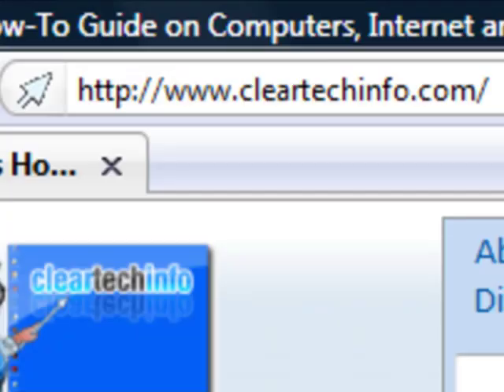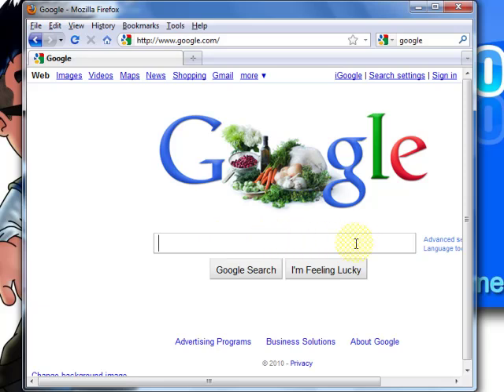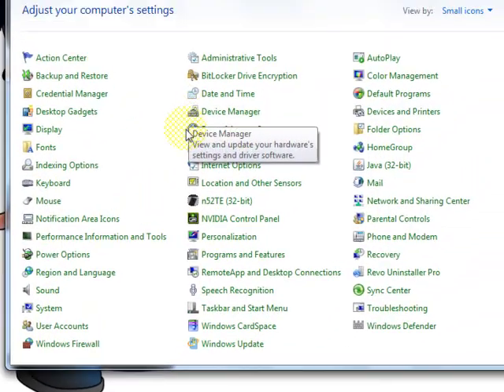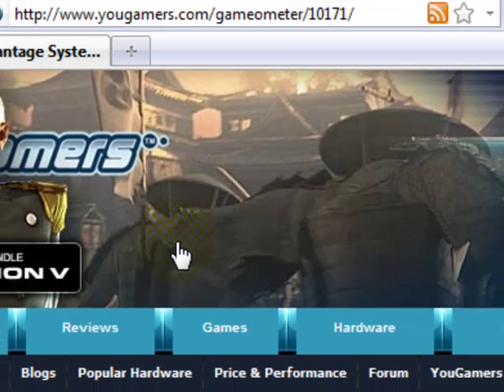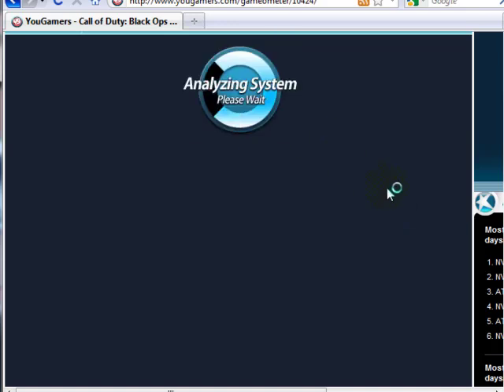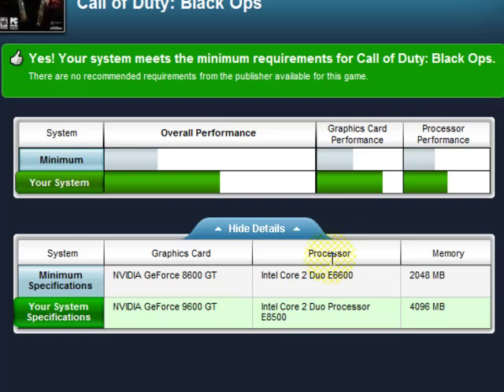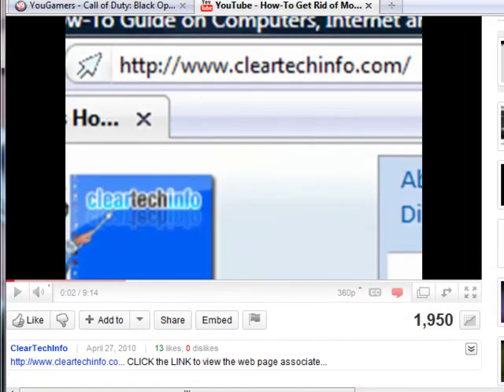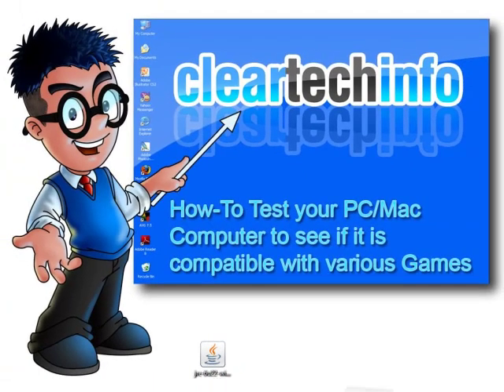How-To Test your Computer to see if it Passes the Minimum System Requirements of a Game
1. A detailed article associated with this video

2. You can post any questions or comments at the end of the article. This is a great place to ask for help on this specific topic. Just click the, Add new comment link at the end of the article.

3. We check the ClearTechInfo.com Tutorial / Blog comments and forum postings every day. So we will respond to your Comments or Questions a lot faster at ClearTechInfo than we would here.

Article Name on ClearTechInfo.com: How-To Test if your PC/Mac Can Play a Game (Can Your Computer Run it?)